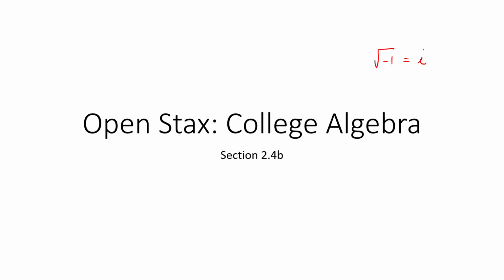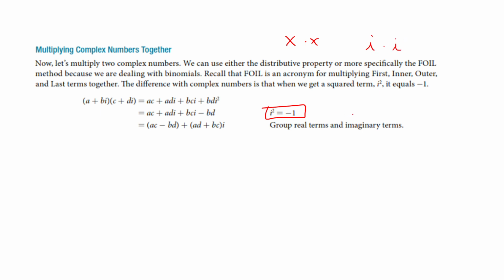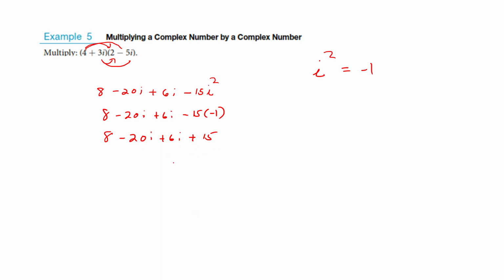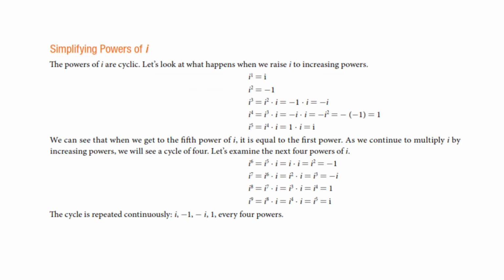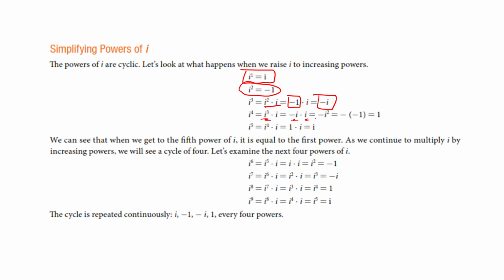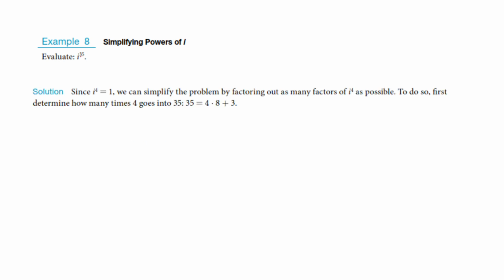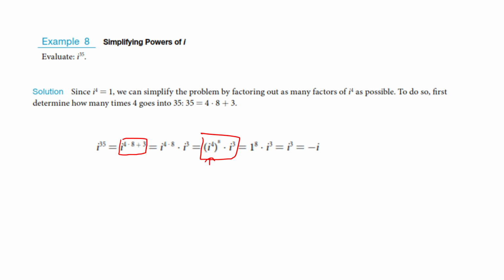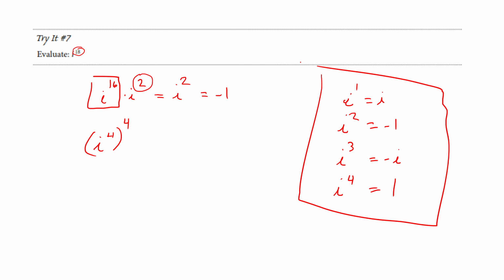Math House Alg II 2 4b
Multiplying complex numbers. Simplifying powers of i.